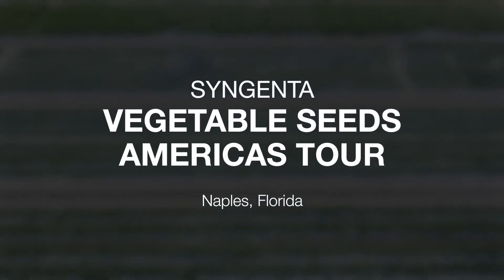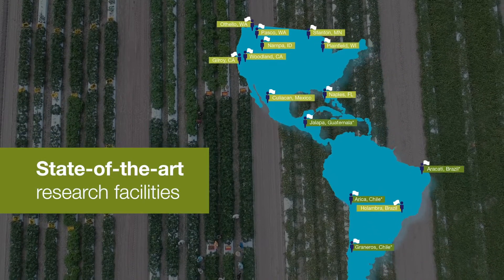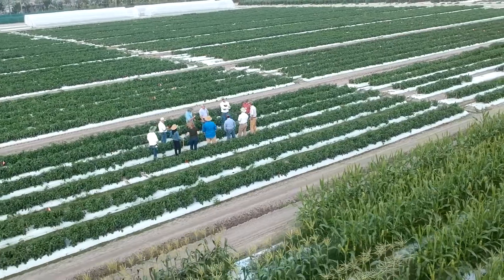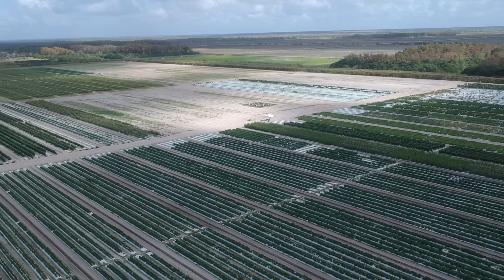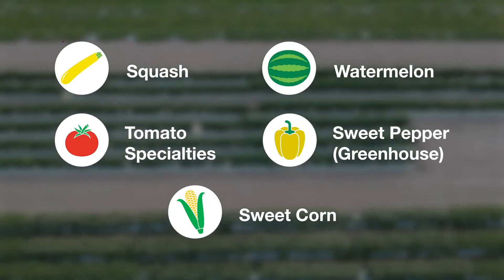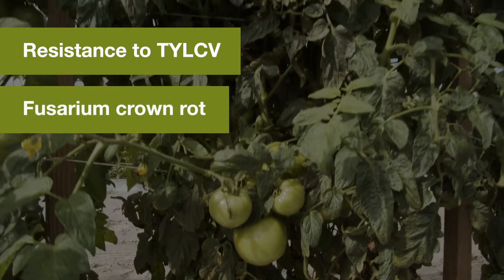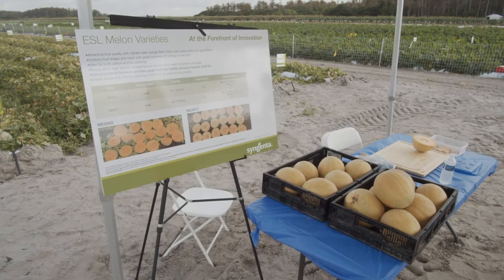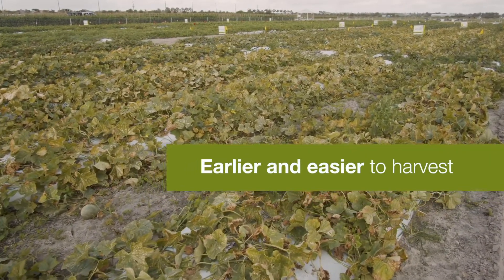Syngenta Vegetable Seeds Americas Tour – Naples Research Site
Find out what makes our Naples research station an important innovation hub for Syngenta Vegetable Seeds and growers in the southeastern U.S.